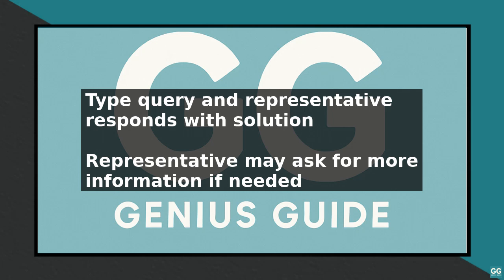Beginners Guide To Absa Bank Chat Support (2025)